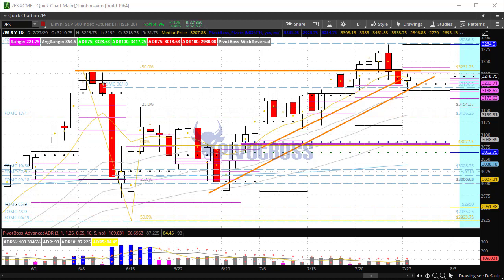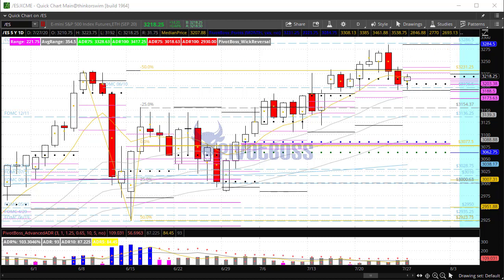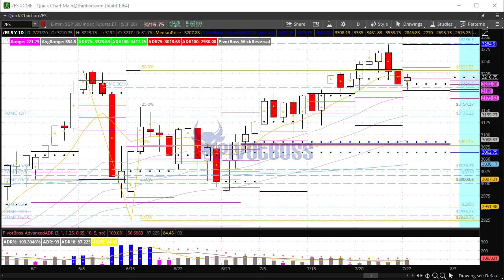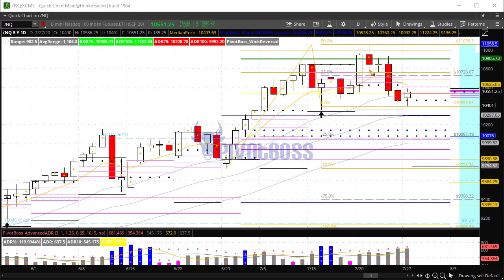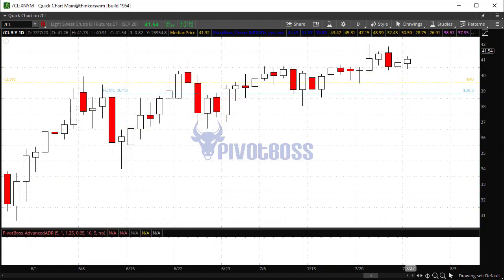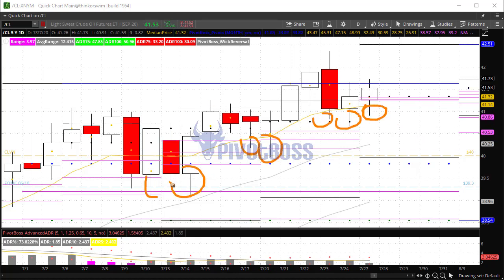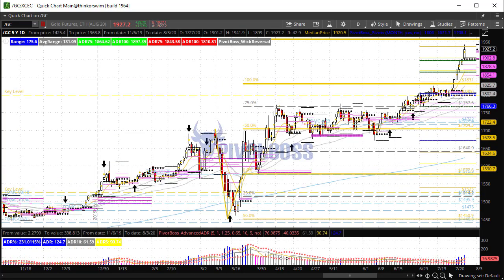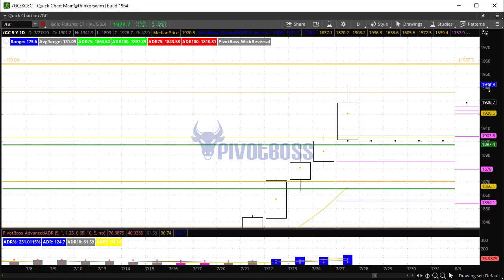PivotBoss Pre-Market Video [July 27, 2020]: Fed Week is Here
JULY 27, 2020 — MONDAY AM

Fed week is upon us. This Wednesday we'll get another FOMC key level, which we will then use for analysis and trade ideas. The ES and NQ remain bullish overall, and are currently bouncing from last week's lows. A failure to push through 3231.25 may be an issue for bulls moving forward, so watch this level closely. Crude Oil remains sideways, but continues to hold near highs. Gold has exploded higher, and has nearly reached our 1957.7 target.

Cheers!

Frank Ochoa
Author, Secrets of a Pivot Boss

If you are not yet a member of our PivotBoss Premium Trading Room, get 50% off of your first month (that’s only $49.50!). You get access to futures trades and stock and options trades. You also gain access to to our powerful library of OnDemand video training and PivotBoss proprietary indicators and tools. Trust me, it’s the best $49.50 you’ll ever spend on a trading room experience.